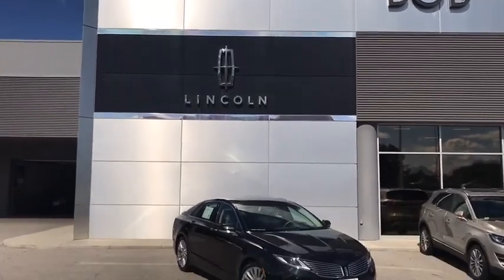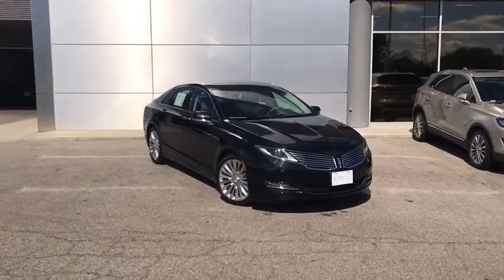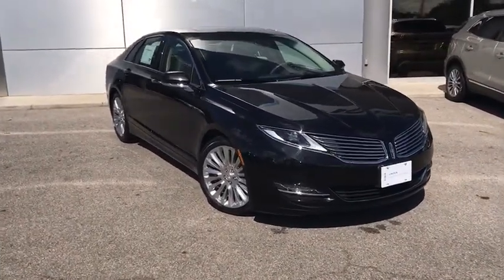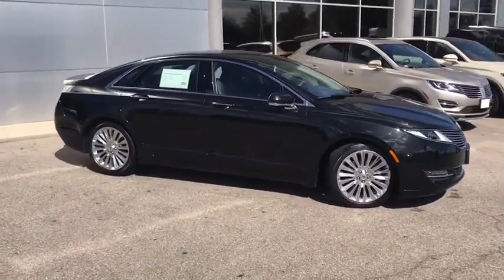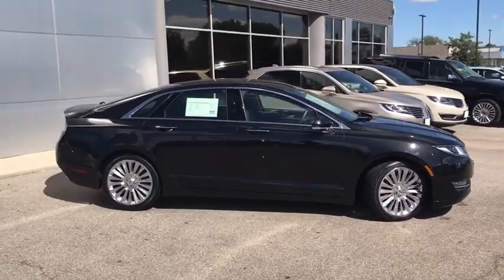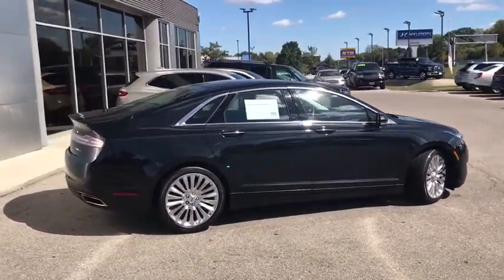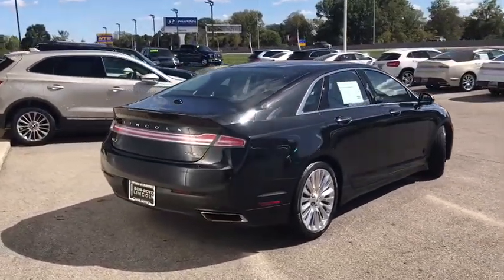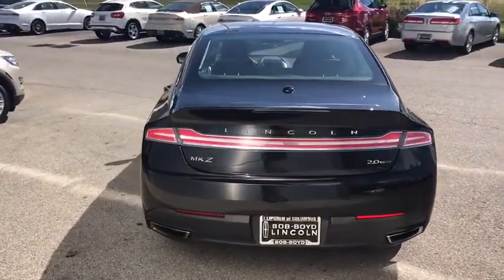2014 LINCOLN MKZ Lancaster, Delaware, Columbus, Powell, Dublin F11108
2014 LINCOLN MKZ
2014 LINCOLN MKZ 4dr Sdn FWD - Stock#: F11108 - VIN#: 3LN6L2G98ER833758

2445 Billingsley Rd.

***ONE OWNER***CLEAN CARFAX***LINCOLN CERTIFIED*** This 2014 Lincoln MKZ is a low mileage, one owner luxury sedan! It has features such as leather interior, heated and cooled seats, navigation, BLIS, remote start, adaptive suspension, rear camera, power moonroof, 19 polished alloy wheels, and much more! This Lincoln MKZ comes with the peace of mind of the Lincoln Certified program and warranty! ...The reason most people continue to purchase vehicles at Bob-Boyd, is the quality of our product. Also, please note, we take great care to keep our listings up to date, however our inventory changes daily and not all inventory is online. If you do not see what you are looking for, then please call. We look forward to providing you with excellent customer service and welcoming you as a Bob Boyd Lincoln of Columbus client. Bob-Boyd Lincoln is now the premier Lincoln Dealer serving Central Ohio. To better serve you, we have moved to northwest Columbus near Sawmill & I270! Vehicle Price may not reflect any dealer installed or additional aftermarket items added to this vehicle.